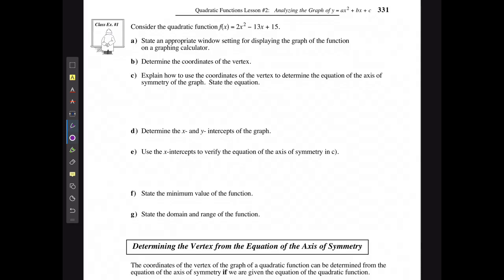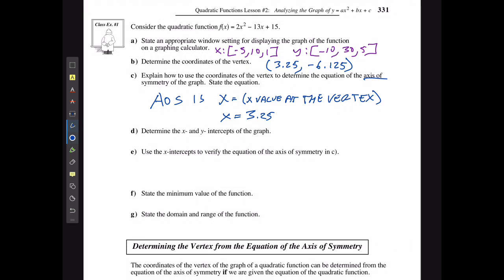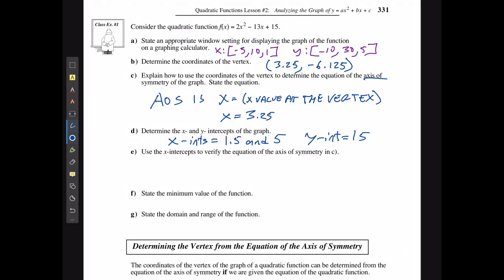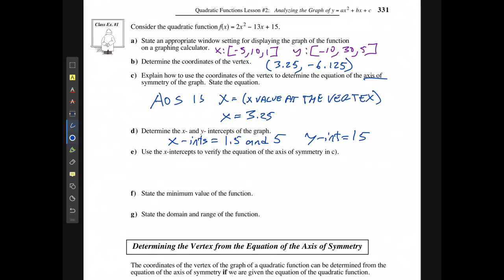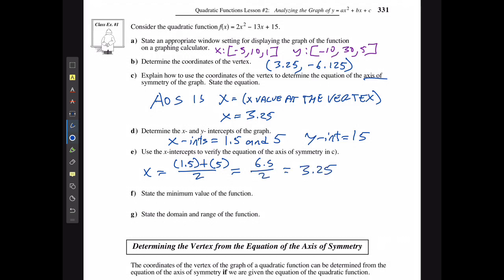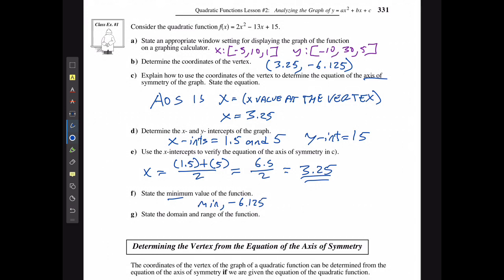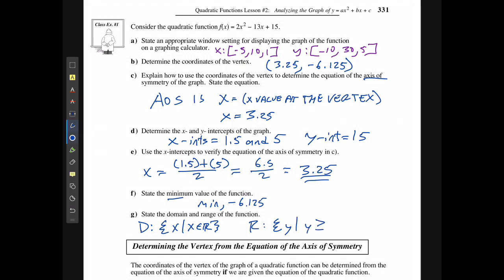M20 2 Quadratic Functions Lesson 2b